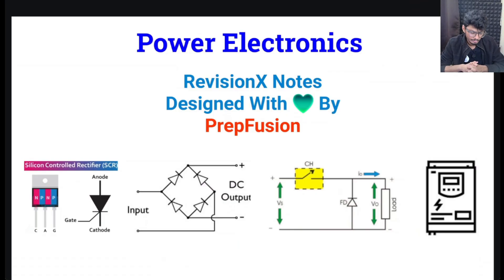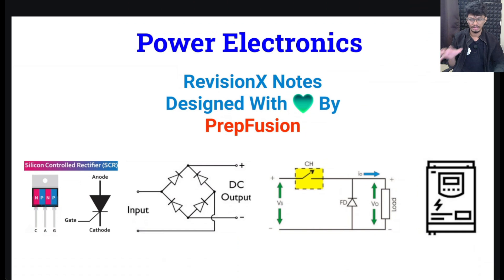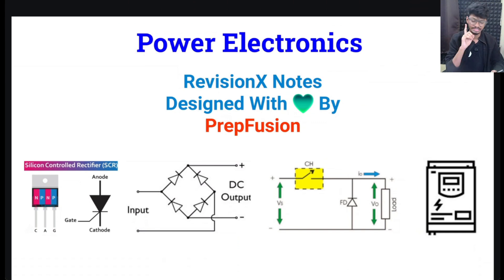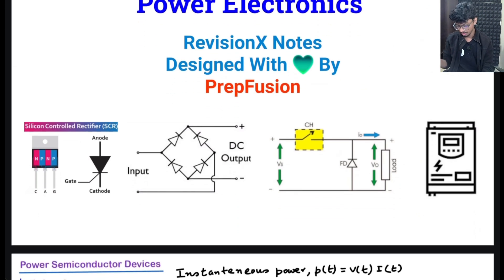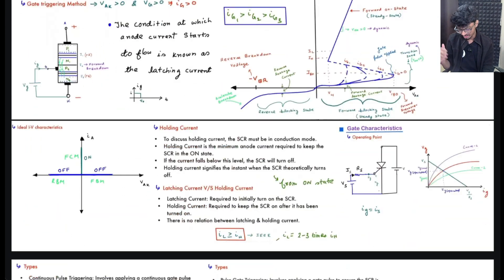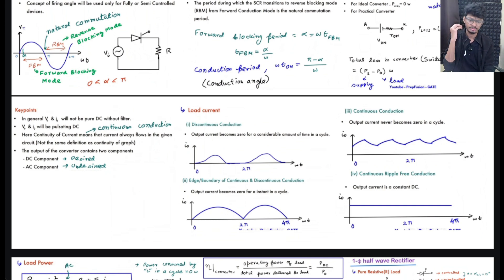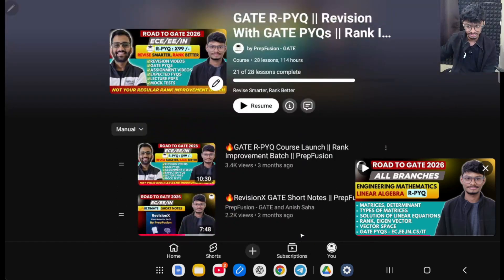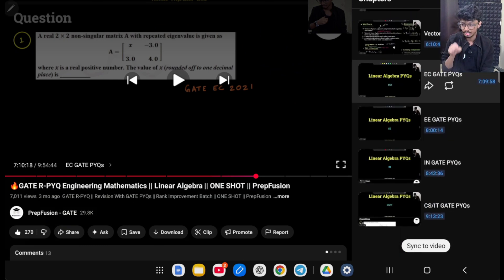🔥Most Efficient Way to Revise for GATE 2026 || PrepFusion